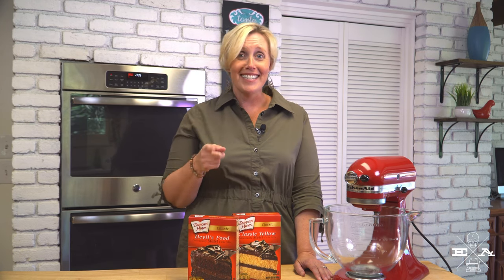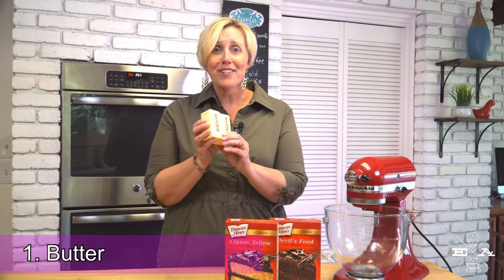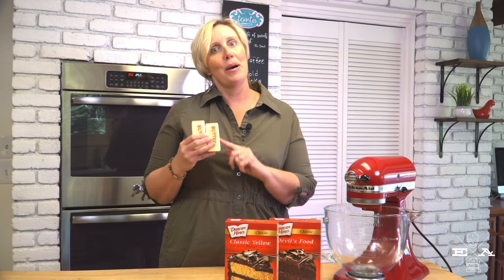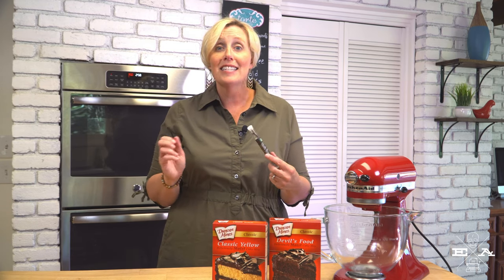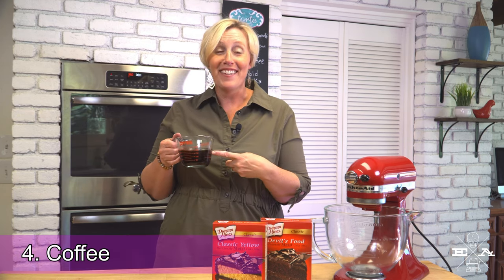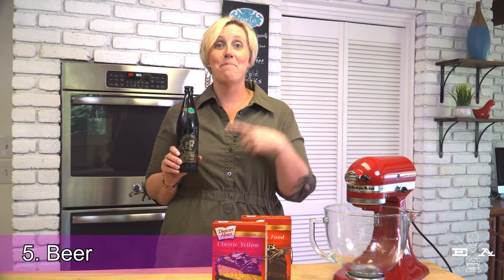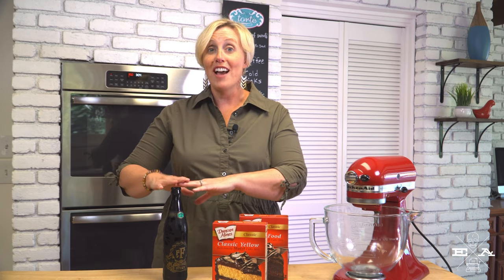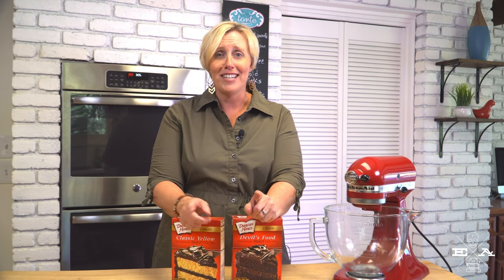Easy Store Bought Box Cake Mix Hacks 🍰 5 Things Friday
To box, or not to box, that is the question. Do you use cake mix from a box? If so, this episode of 5 Things Friday is for you!

Most of the time, I like to bake from scratch, especially while testing recipes for my cozy mystery series. There are times, though, when things are just so busy in my writer's life that I need to turn to a box to put something together quickly. There's no shame in using cake mix from a box, but I have some easy tips to improve your store-bought cake mix and take it up a notch. Each of these five simple hacks will upgrade the taste and texture of your cakes and have people asking you for your recipe secrets in no time! 🍰😋

Happy baking,
Ellie

🤫📚 SECRET BOOKCASE MYSTERIES 📚🤫
A Body in the Bookstore
A Murder at the Movies
Death at the Dinner Party

Meet Your Baker
A Batter of Life and Death
On Thin Icing
Caught Bread Handed
Fudge & Jury
A Crime of Passionfruit
Another One Bites the Crust
Till Death Do Us Tart
Live and Let Pie
A Cup of Holiday Fear
Nothing Bundt Trouble
Chilled to the Cone
Mocha, She Wrote
Bake, Borrow, and Steal
Donut Disturb
Muffin But the Truth
Catch Me if You Candy
A Smoking Bun
Sticks and Scones
Killing Me Soufflé

🍻💀 SLOAN KRAUSE MYSTERY SERIES 💀🍻
Death on Tap
The Pint of No Return
Beyond a Reasonable Stout
Without a Brew
The Cure for What Ales You
Hold on for Beer Life
Beer and Loathing
A Brew to a Kill
Ale I Want for Christmas is a Clue

💐💀 ROSE CITY MYSTERIES 💀💐
Natural Thorn Killer
Violet Tendencies

🌲💀 PACIFIC NORTHWEST MYSTERY SERIES 💀🌲
Scene of the Climb
Slayed on the Slopes
Silenced in the Surf
First Degree Mudder
In Cave Danger

If you are new to my channel, here's a little bit about me: A voracious storyteller and a lover of words and all things bookish. I believe that stories have the ability to transport and transform us. With over thirty-five published novels and counting, my goal is to tell stories that provide points of connection, escape, and understanding.

I love inhabiting someone else’s skin through the pages of a book and am passionate about helping writers find their unique storytelling lens. As a writing teacher and coach, I guide writers in crafting the story they’ve always wanted to tell while navigating the path to publication that’s right for them.

Come on a storyventure with me!
Ellie